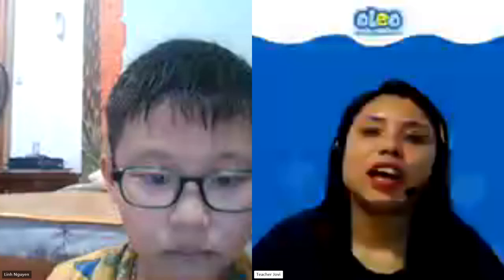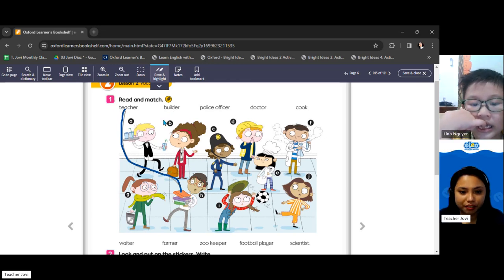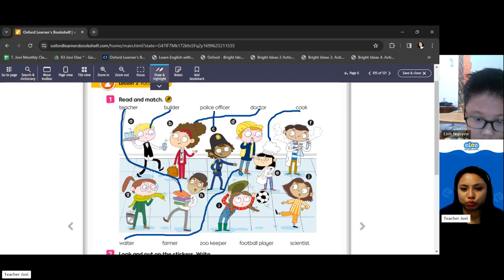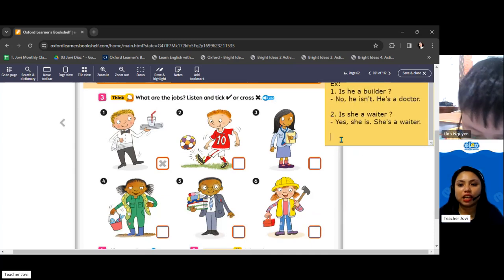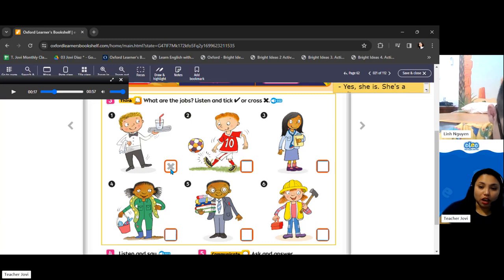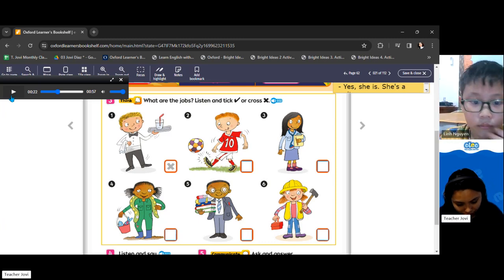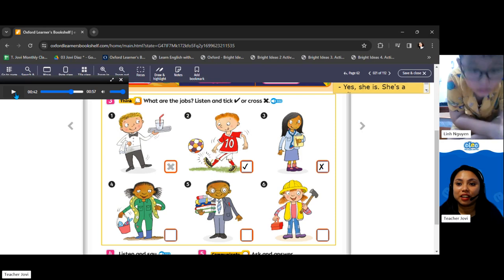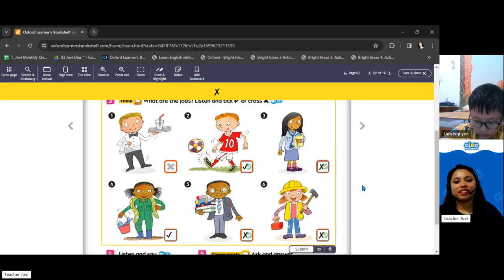OLEO_Lê Hồng Quang_B2259B